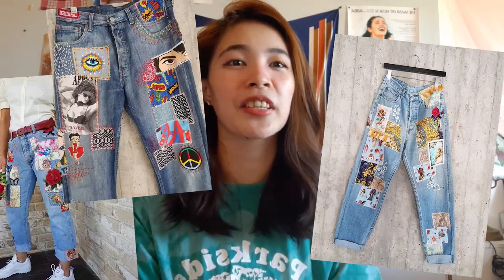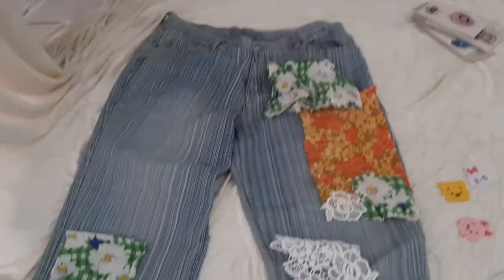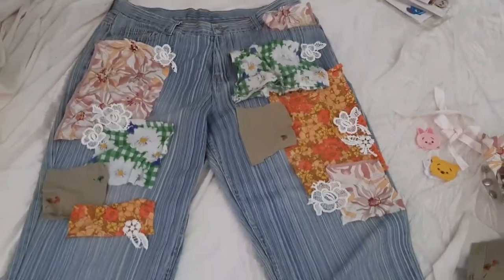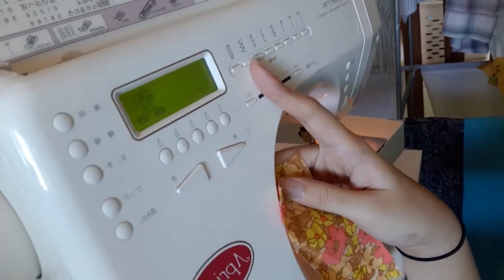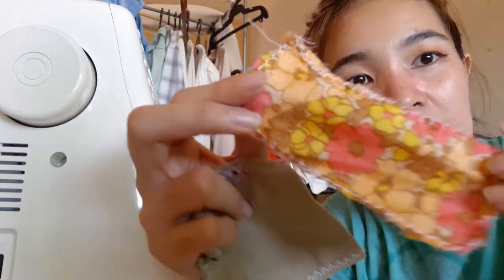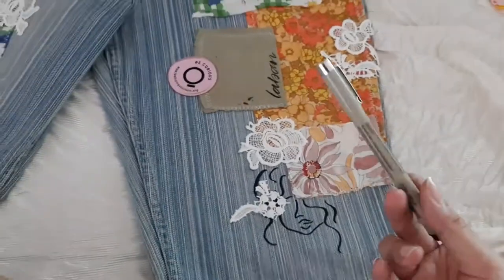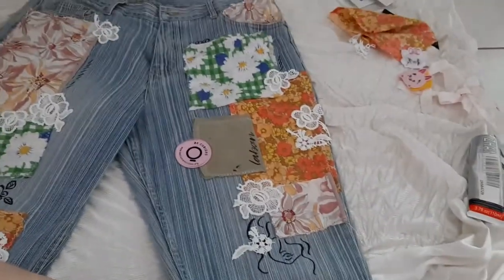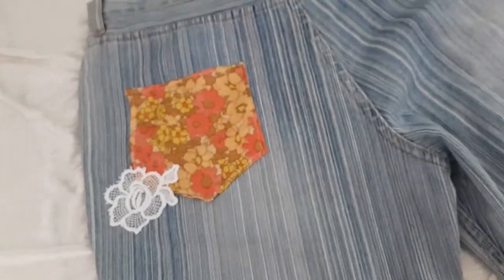TRYING OUT PINTEREST DIYS: Patchwork Jeans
Hi guys!
Been on Pinterest way too much and seeing these jeans way too much so I finally gave in and decided to try it out myself. Super loved how it turned out and excited to wear it out and look like that artsy student with my sketchpad and watercolor and tote bag lol